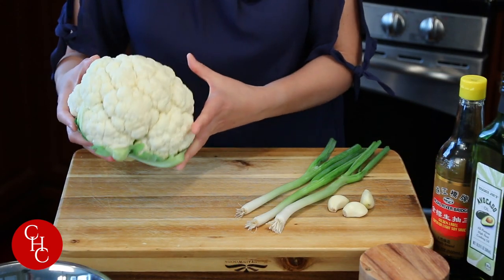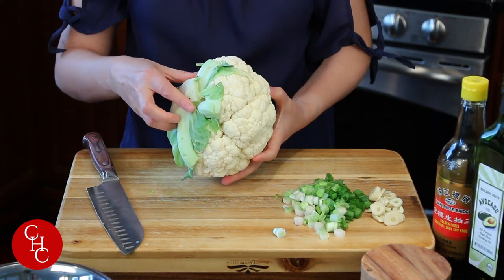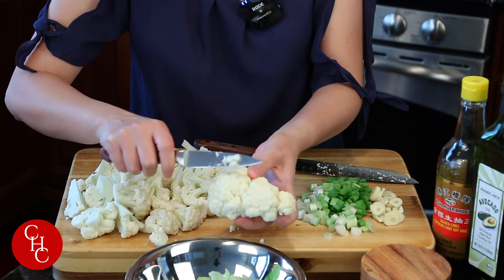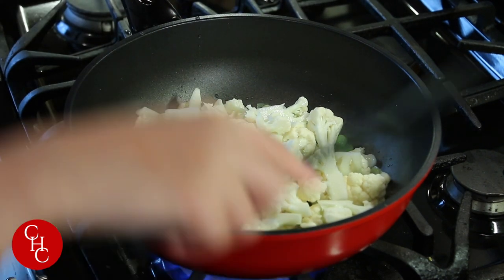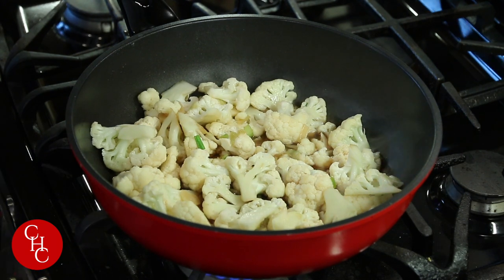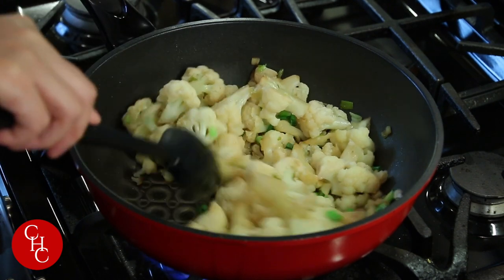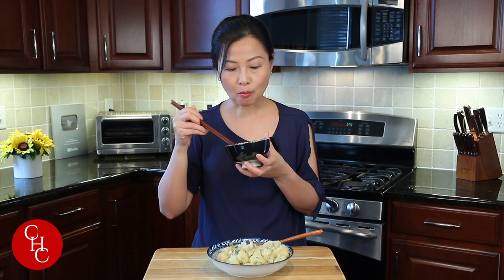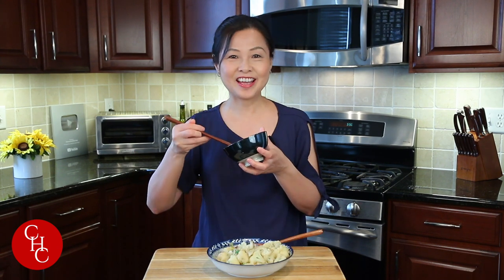Sautéed Cauliflower, did you ever try to make with soy sauce? vegan 炒花菜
Sautéed cauliflower is so easy to make, with soy sauce adding flavor. Enjoy!

Ingredients:
1 cauliflower
3 green onions
3 cloves garlic
light soy sauce
vegetable oil
salt

Dark Vinegar

Oyster sauce

Sichuan peppercorns

Dry Noodle

Rice Cake

Soft Tofu

Queensense wok

Ceramic Wok

Cutting Board

Bamboo Steamer

𝐏𝐚𝐧𝐬
12-Inch Stir Fry Pan

14-Inch Stir Fry

10-Inch and 12-Inch Skillets

3-1/2-Quart Saucepan

Rice Cooker

⭐️𝐋𝐢𝐧𝐠’𝐬 𝐂𝐚𝐦𝐞𝐫𝐚𝐬